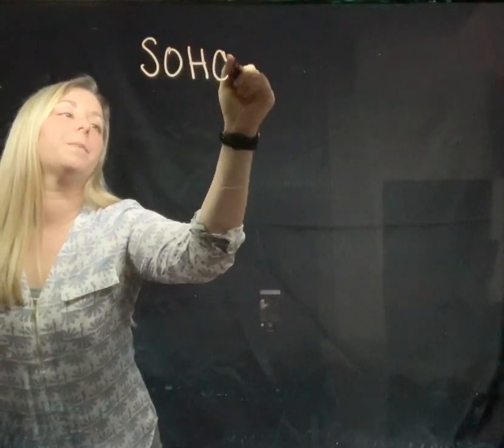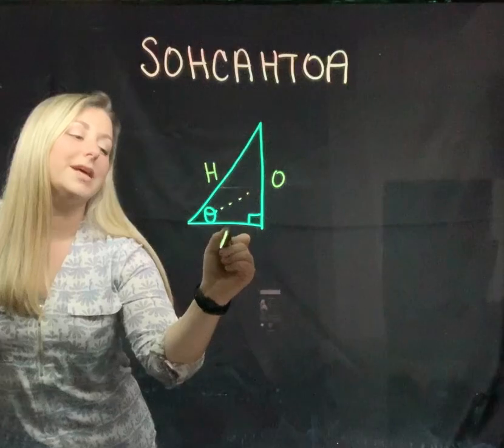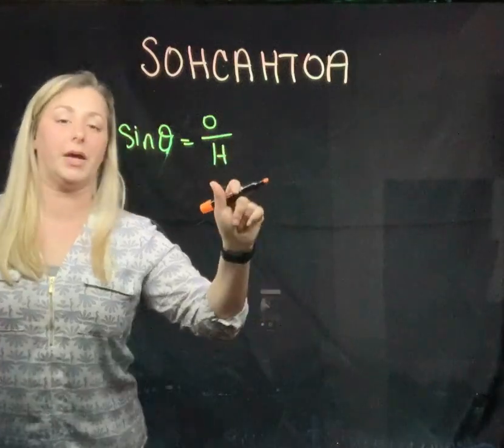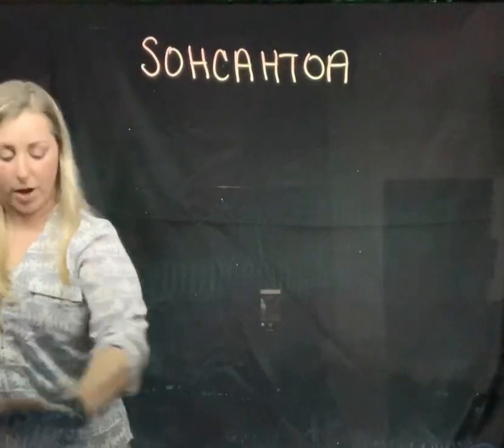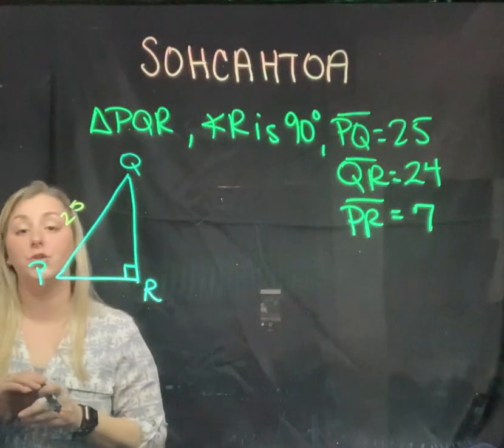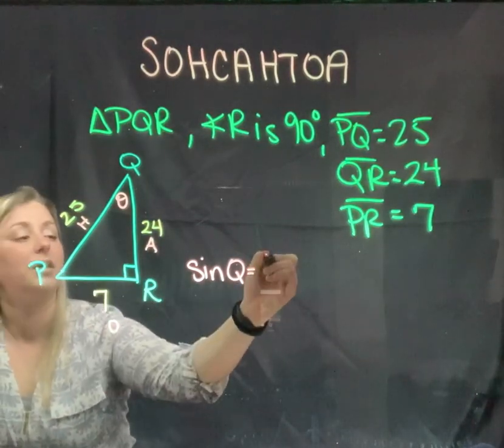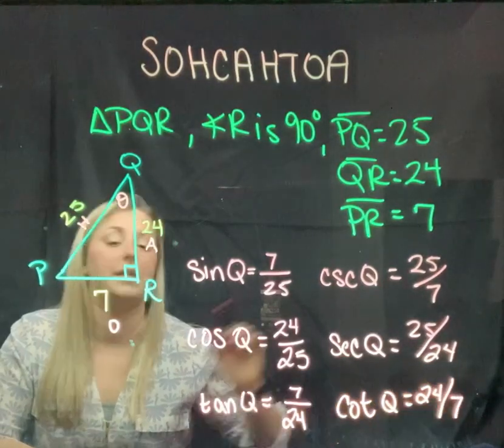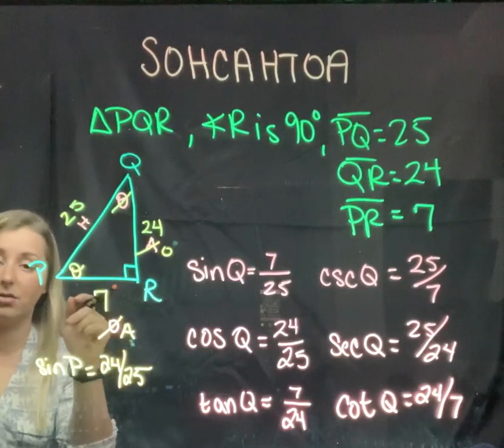Setting up Trig Ratios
Into to Right Triangle Trig.  How to set up Trig Ratios. Basic Example.
It's my first video with the board--so a lot to still improve on, but bare with me!  I have to clearly lower the brightness on my phone so you don't see the reflection next time!